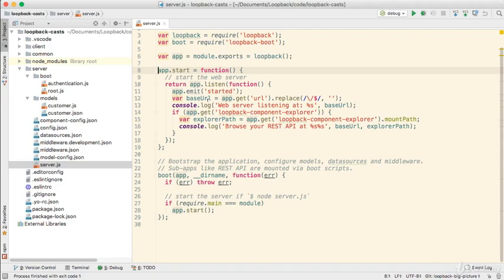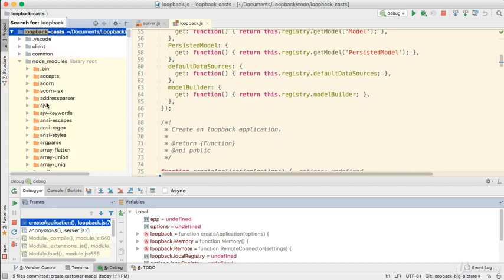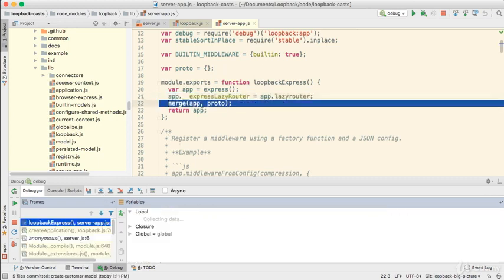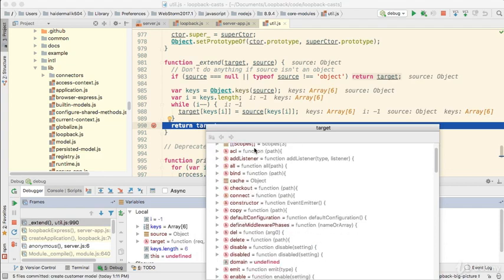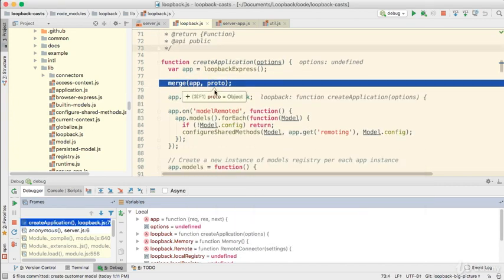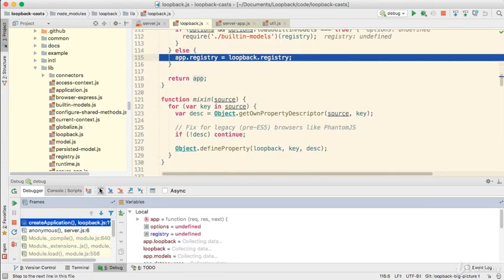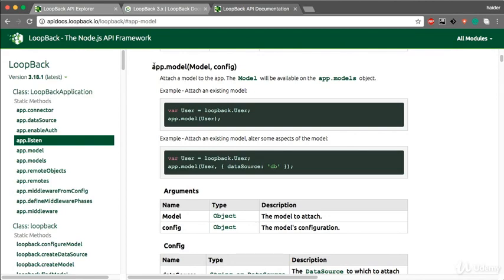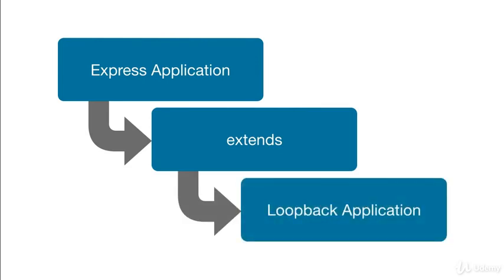Node.Js: REST APIs Development with Loopback : Understanding Loopback Application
Node.Js: REST APIs Development with Loopback
Step By Step Guide To Building Rest APIs With Loopback, Node.Js, MongoDb, Mysql, And PostgresQL